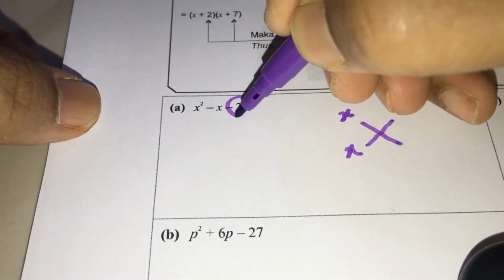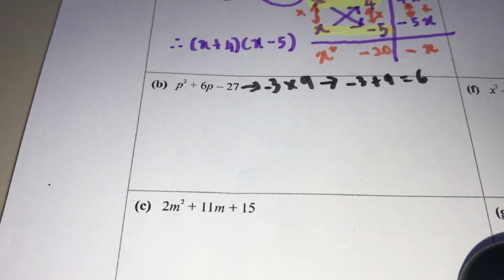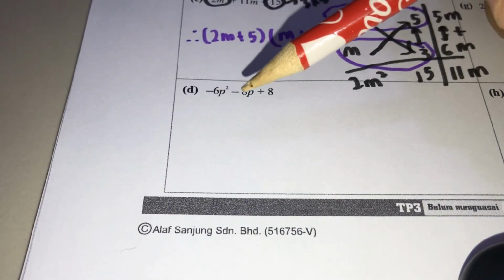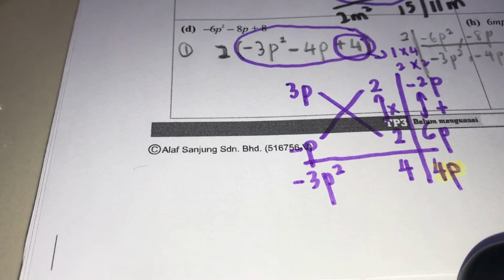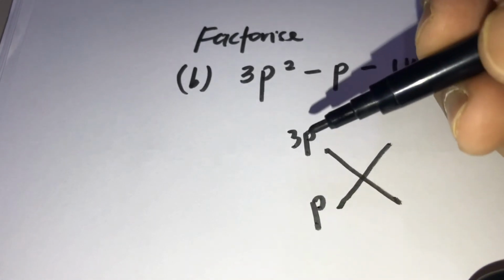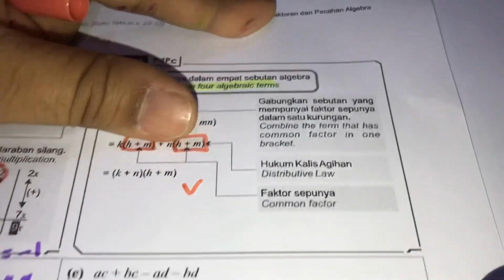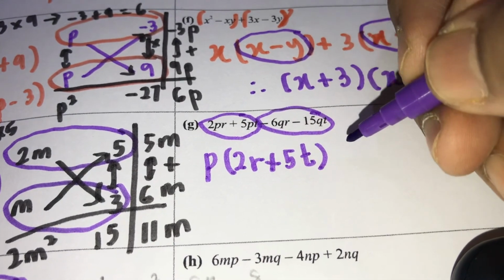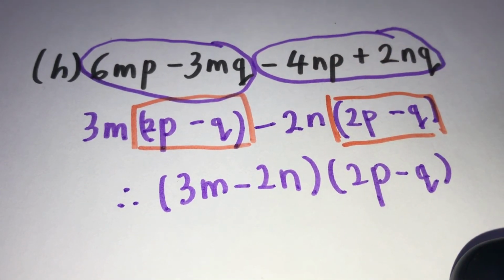PART 5 FORM 2 WORKBOOK FACTORISATION METHOD3&4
Factorisation
KSSM DLP FORM 2